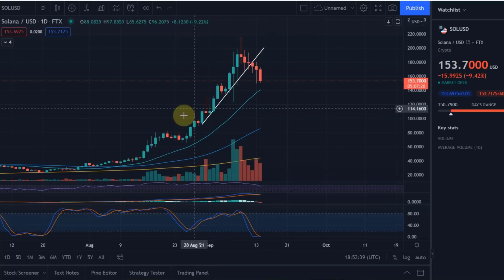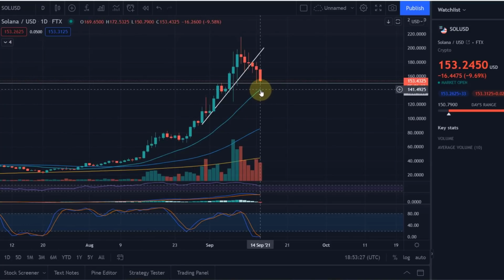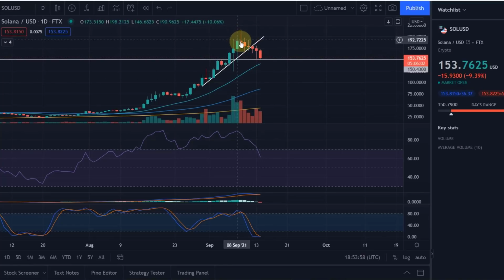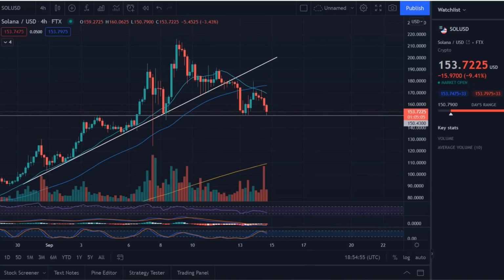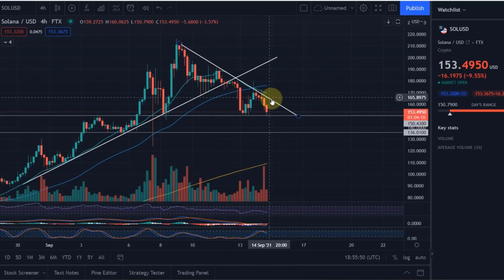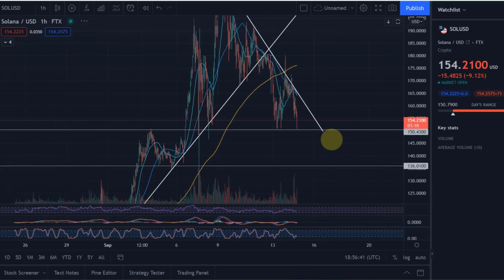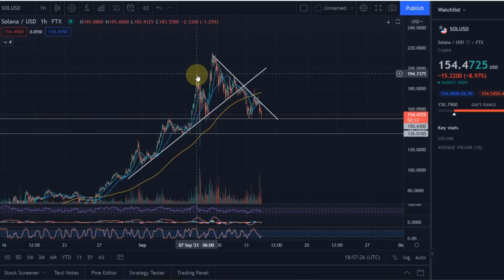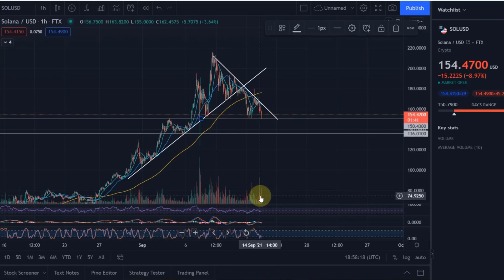Solana Price News Today - Technical Analysis Update & Price Update Now!